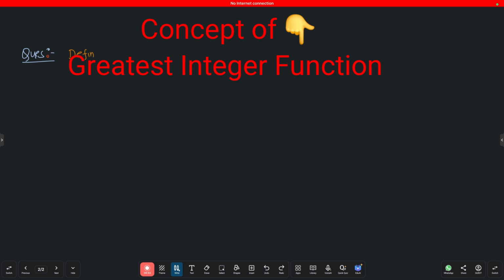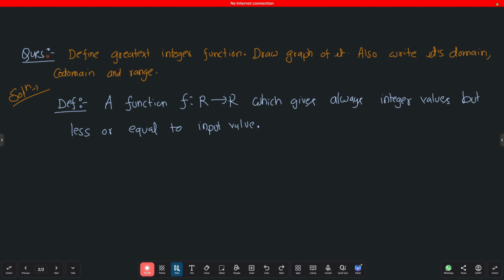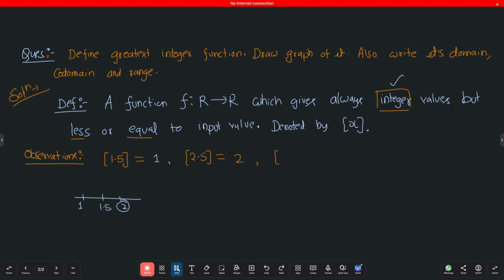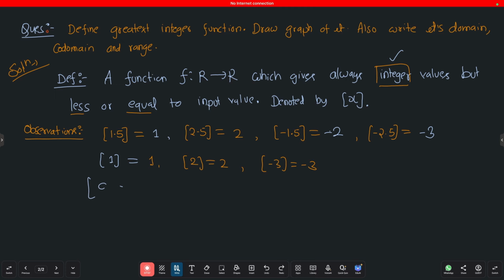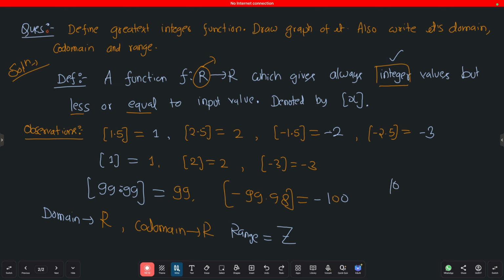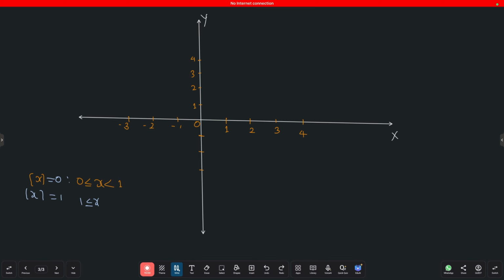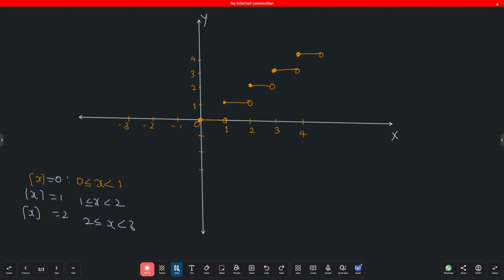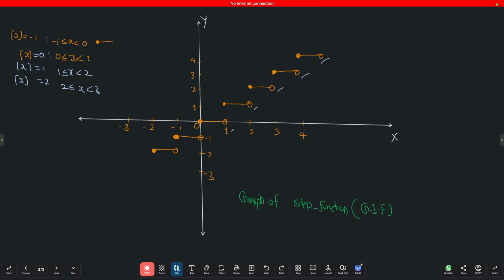​🔥 Greatest Integer Function (Step Function) Explained! | Class 11 Maths NCERT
Here is the easiest explanation of the Greatest Integer Function (also known as the Step Function)! In this video, we break down the complete concept, solve important examples, and learn how to perfectly draw its graph without any confusion. 🚀
​Whether you are studying from the Class 11 NCERT textbook or building your foundation for competitive exams like JEE Mains, mastering this function is absolutely essential for Calculus and Algebra.
​📌 In this video, we will cover:
​What is the Greatest Integer Function [x]? (Complete Concept)
​How to find values for positive, negative, and decimal numbers.
​Domain and Range of the Greatest Integer Function.
​Step-by-step guide to drawing the Step Function Graph.
​Important examples and common mistakes students make.
​⏱️ Timestamps:
​00:00 - Introduction to Greatest Integer Function
​01:30 - The Core Concept & Definition of [x]
​04:15 - Solving Examples (Positive & Negative Numbers)
​07:00 - Domain and Range Explained
​09:30 - How to Draw the Graph (Step Function)